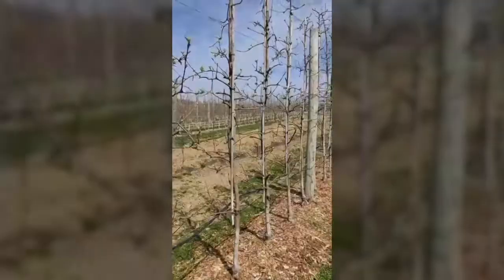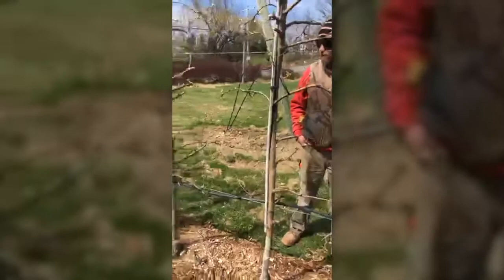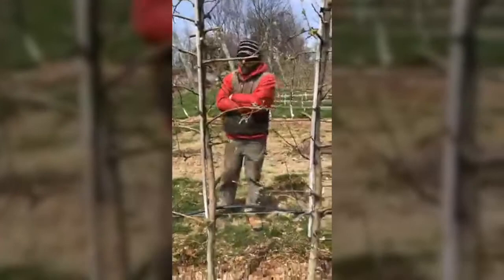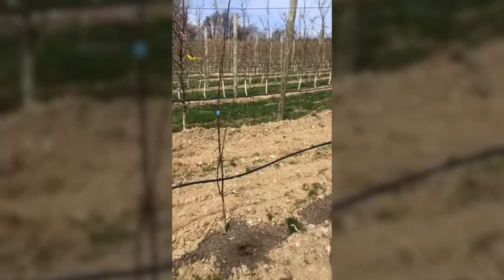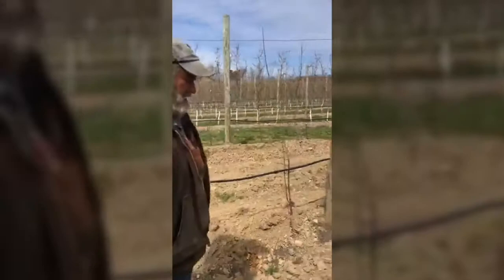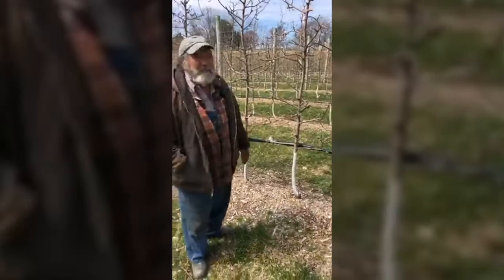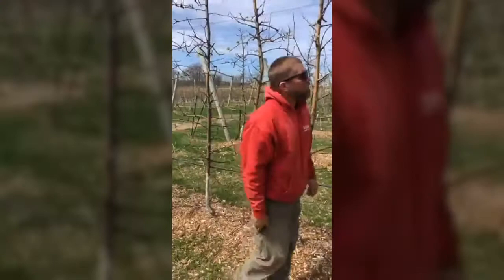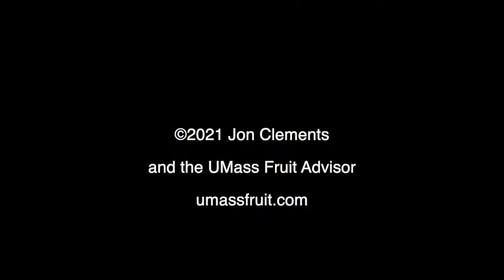FaceBook Live! 14-April, 2021. Tougas Farm with Farmer Mo and Andre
FaceBook Live! 14-April, 2021. Tougas Farm with Farmer Mo and Andre. At Tougas Family Farm. Evercrisp on B.9 and G.41 rootstocks. Bi-leader Evercrisp on G.935 just planted, now what?